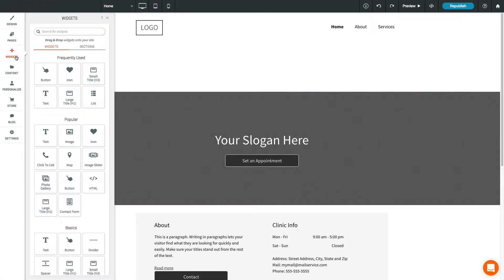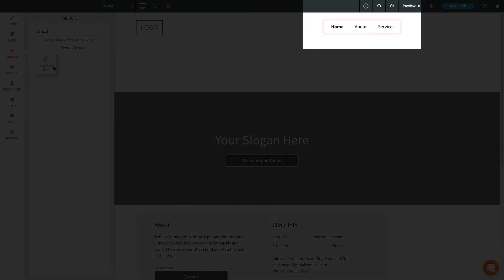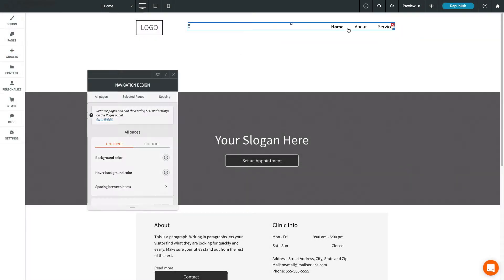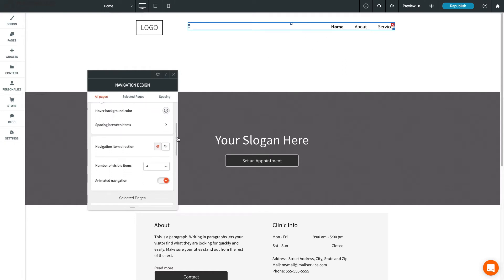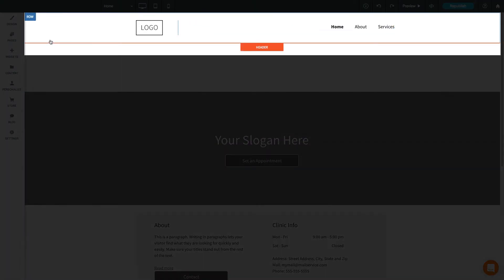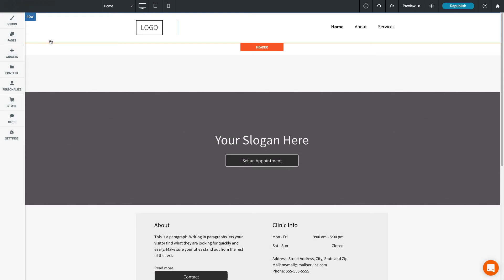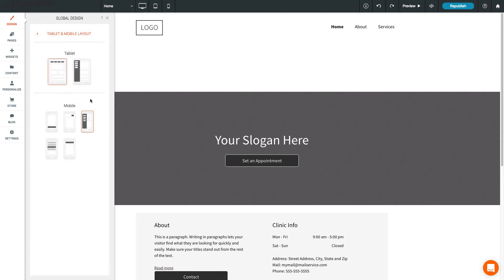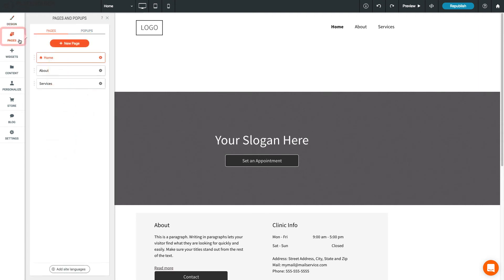Navigation Menu Product Walkthrough WebDesignApp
Navigating your site is important for the usability of your site. Setting up an easy to use navigation keeps your users interested in the pages of your site. Customizing your site is also important since it appeals to the look of your site. Learn how you set up your navigation and layout for your site here